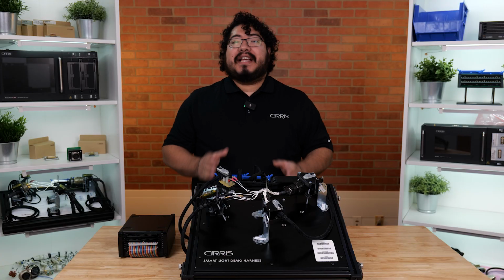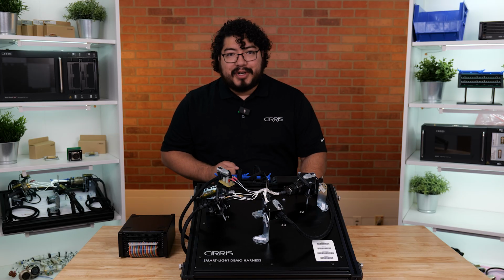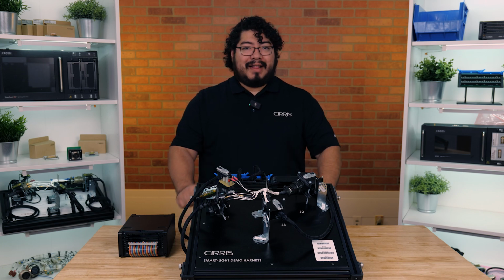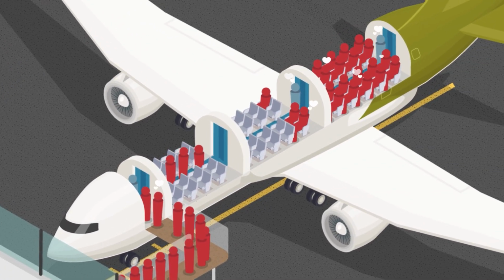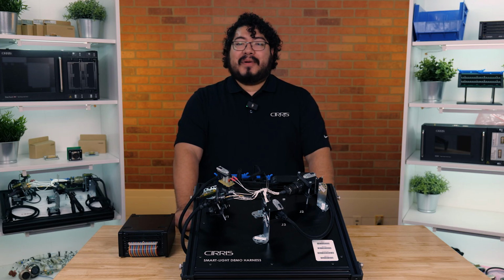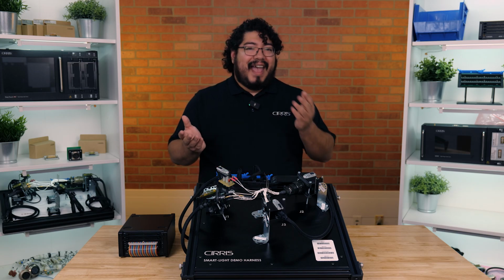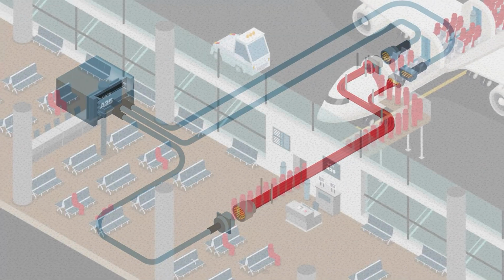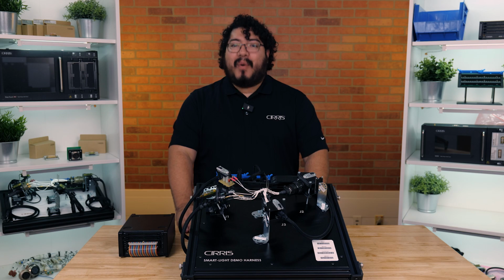The Purpose of Test Interfacing | Test Interfacing Part 1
Struggling with unreliable connections during cable or harness testing? The problem often starts with the test interface—the critical link between your Device Under Test (DUT) and the measurement system. In this video, we explain why a well-designed interface is essential for accurate, efficient testing and how it can save you time and frustration on the production line.

Using a simple airport analogy, we’ll show how each wire needs to be routed to the right “gate” for smooth testing. You’ll learn:
✅ What a test interface is and why it matters
✅ Common challenges in cable and harness testing
✅ Key design tips for building reliable interfaces

This is the first video in our series on smarter cable and harness testing. At Cirris, we’re here to make your testing process intuitive and frustration-free—because when you build a cable, you should Cirris it.